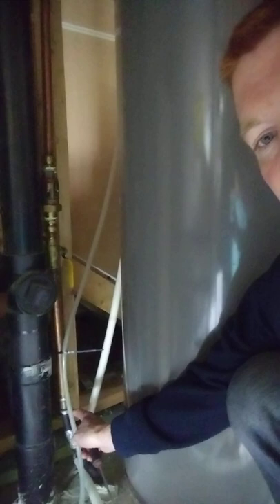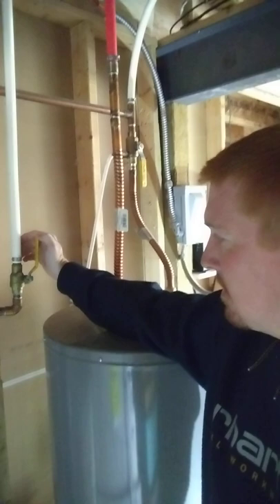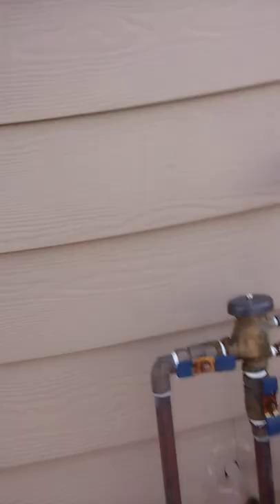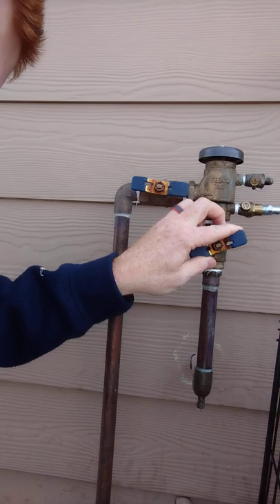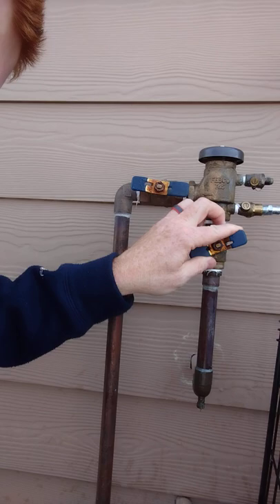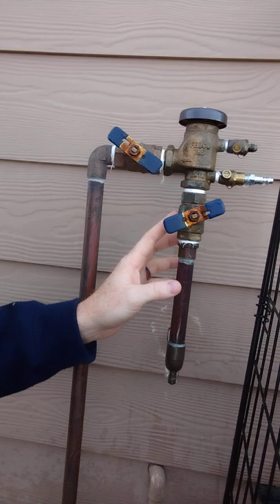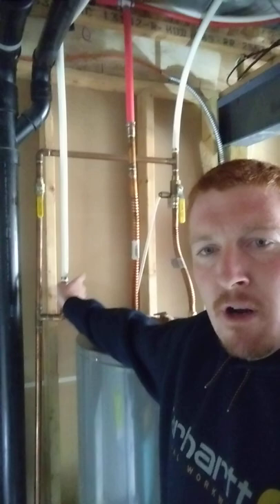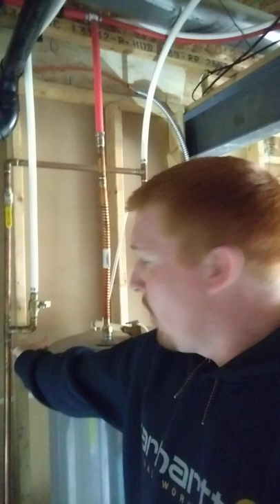Winterize & quickly drain sprinkler system backflow in case of freeze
In this short video, I go through the steps you can take to drain your backflow in case you are unable to get a sprinkler technician over in time for a blowout  for a hard freeze.